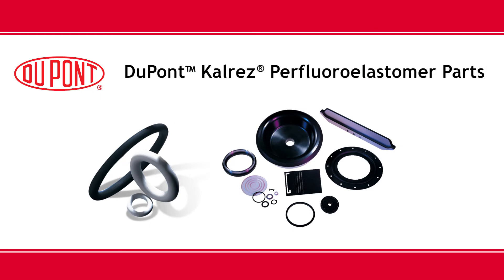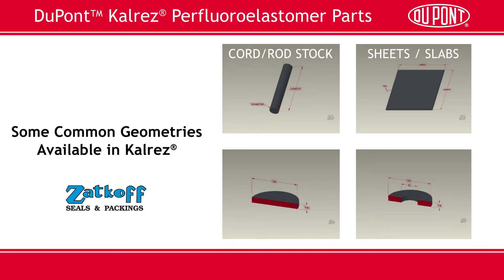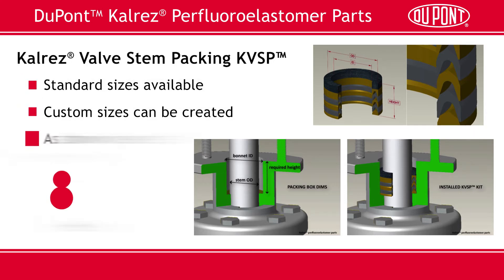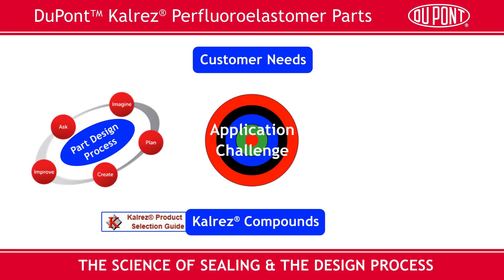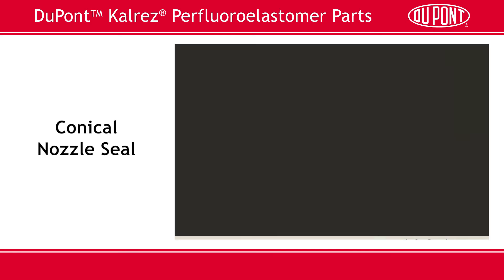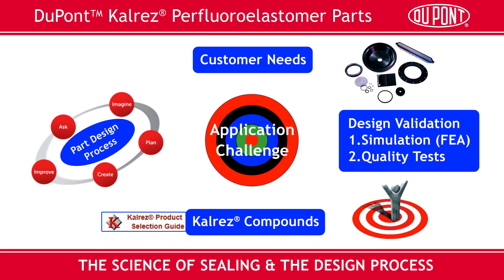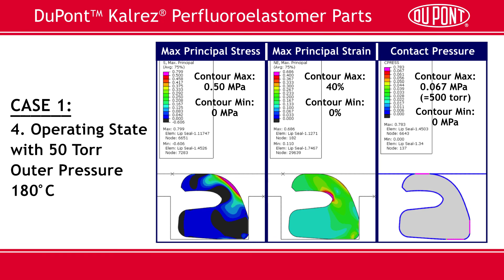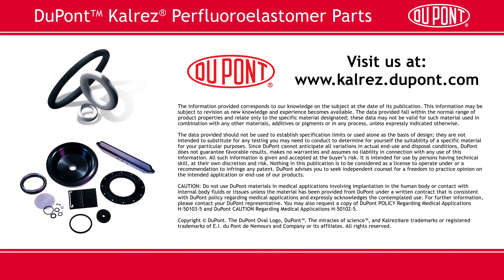Kalrez® Custom Made Parts Make Our Customers More Effective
At Zatkoff Seals and Packings we are always looking for ways to help our customers stand out with excellent products. One of the ways that we can now make this happen is with Kalrez® custom perfluoroelastomer seals and parts.